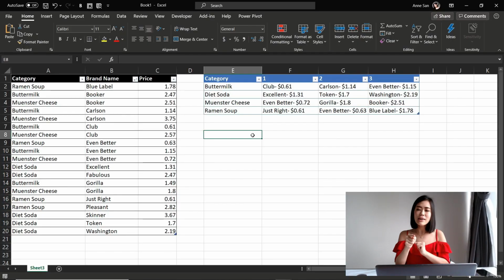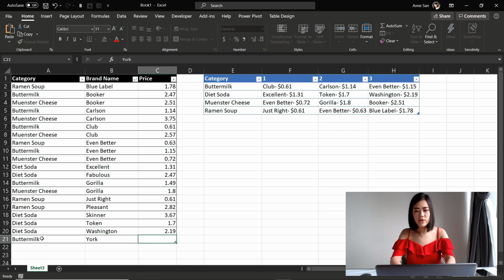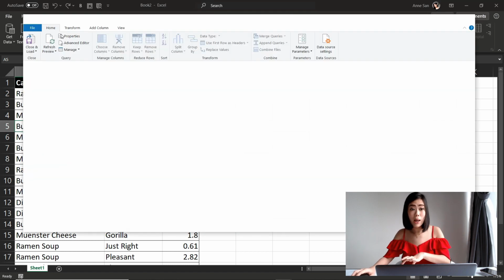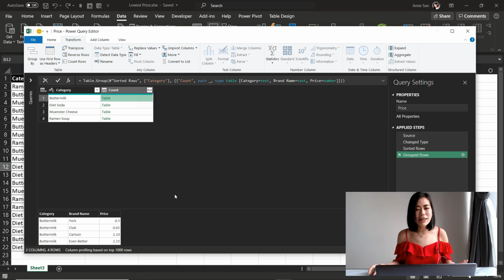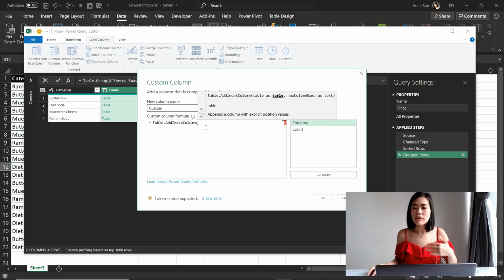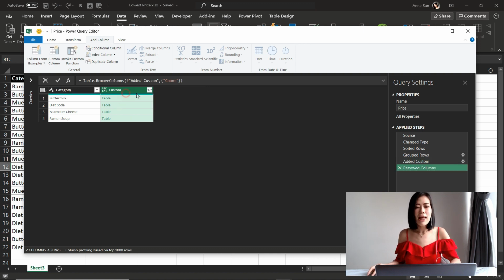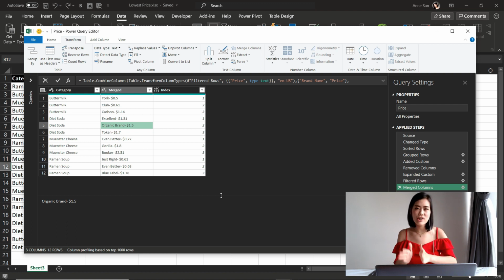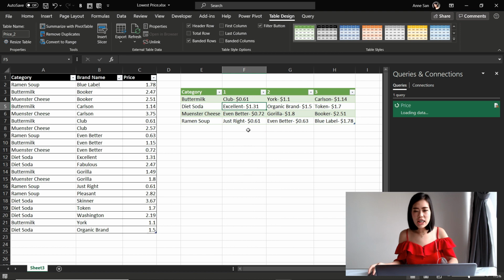Power Query | Extract the 3 lowest value by group | Easy to refresh | M Function | Anne Teoh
In this video i explain about how you can extract the 3 lowest number from different group using Power Query. We will be using M function to assist us throughout this process.

Caption is available [English]